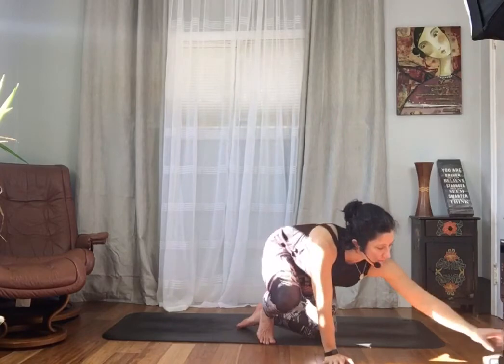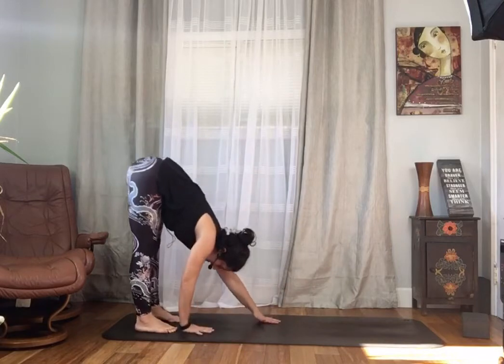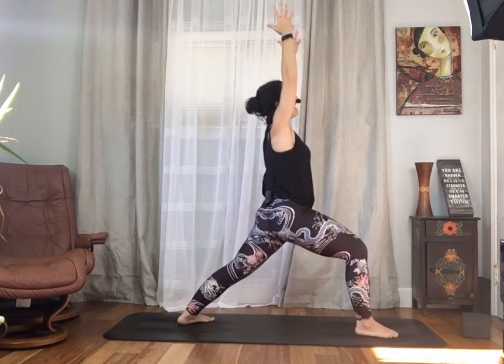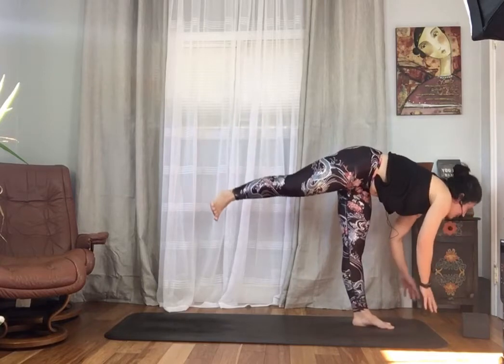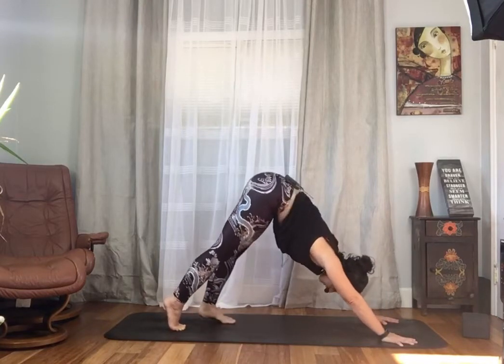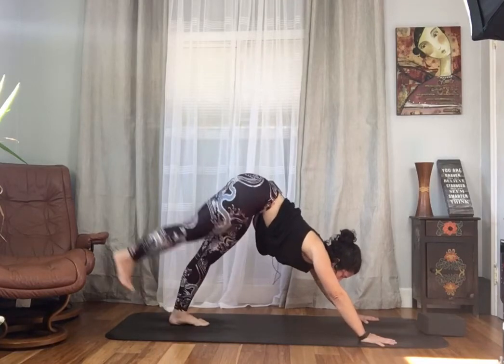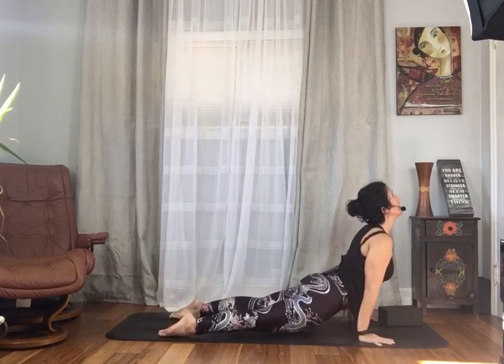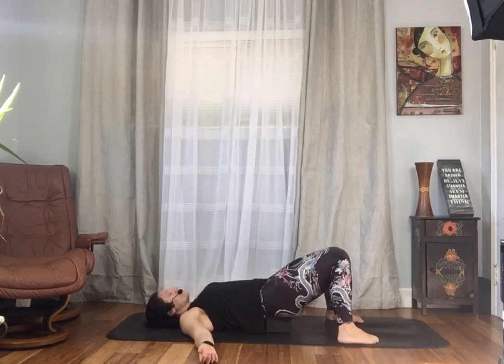High Intensity Low Impact Yoga Inspired booty burner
Join Jennifer Dixon ERYT 500 and Authorized Ashtanga Yoga teacher for a 30 minute (ish) booty burner inspired by yoga! We will be building strength and endurance in this flowing sequence.

Test your balance as you move on one foot, expand your skills as you combine postures to build your endurance and mobility. If you'd like to see a quick video on this drill go

This sequence incorporates balance and transitions in balance to help gain core strength, hip and glute stability and strength and of course increase your mobility in your hammies and shoulders.